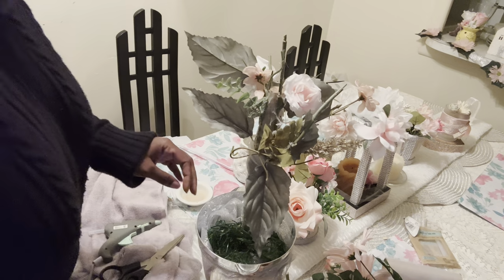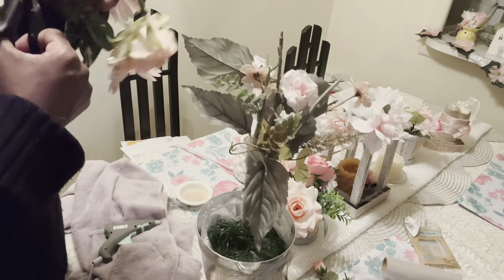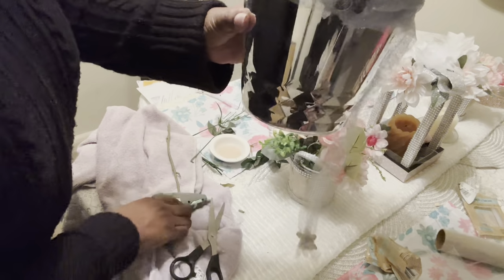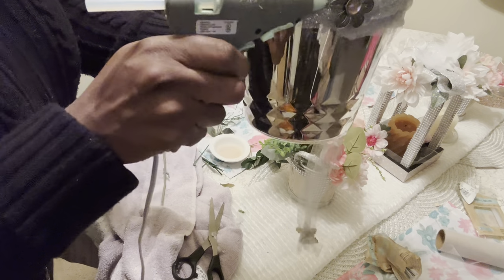Milestone Collaboration|how to make a flower tree|🩷🥰🌸prettydiys